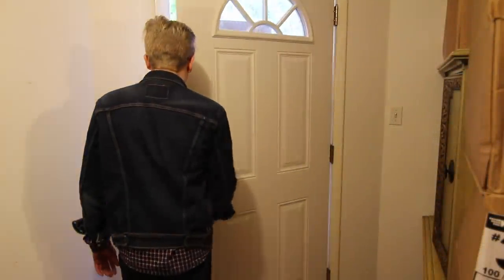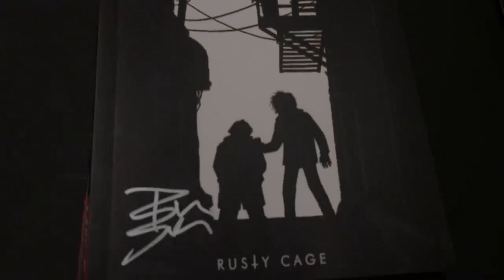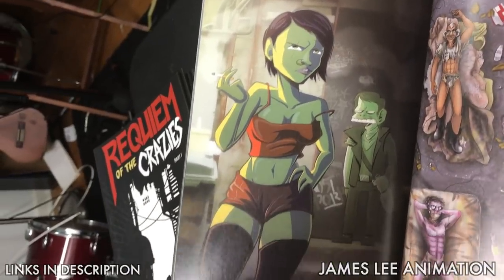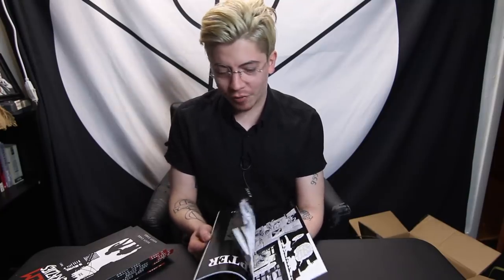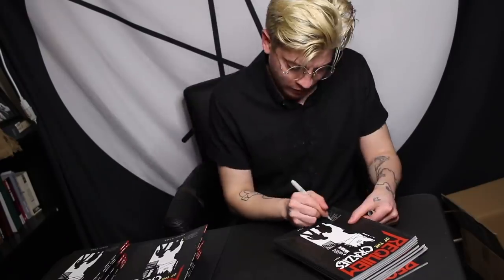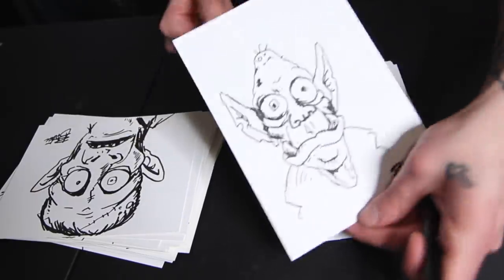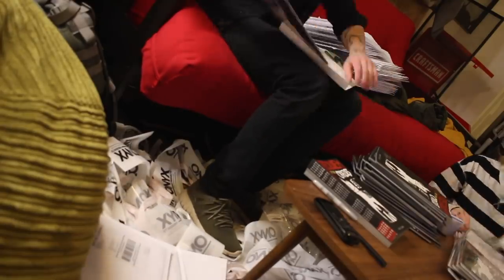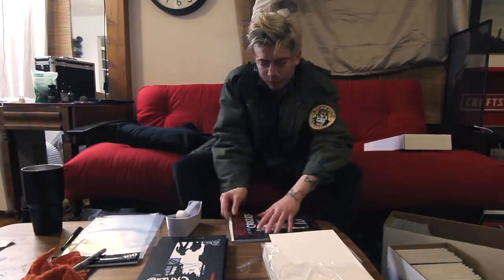Unboxing Requiem of the Crazies (Comic Book)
Artists:
DEATHINK ► twitter @deathink
Antoni Ahrano ► instagram @Sophasoda
Robyn McCammon ► DontFearDawn.com
Ryan Haddix ► instagram @iHaddix
Kris Wilson ► Explosm.net